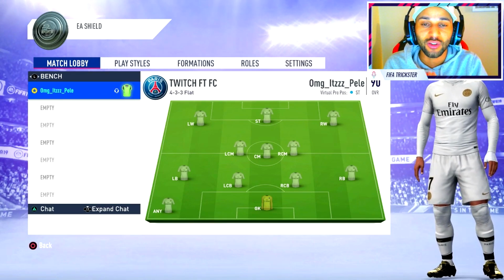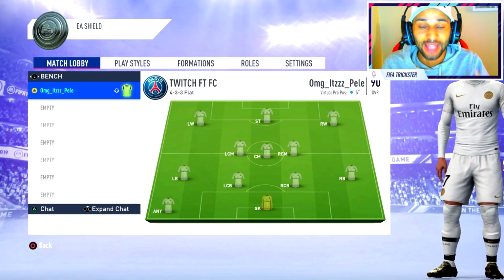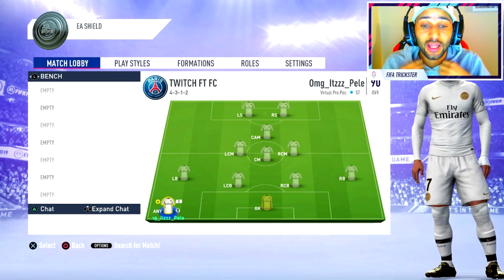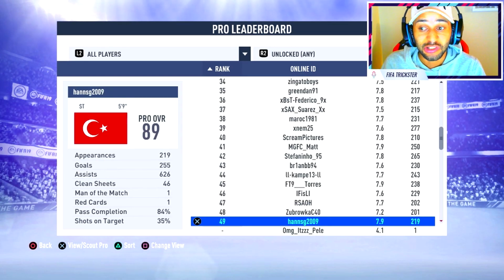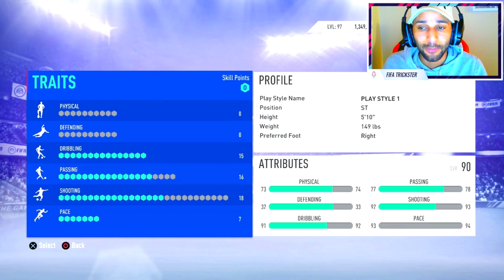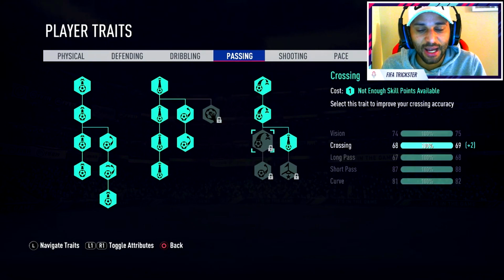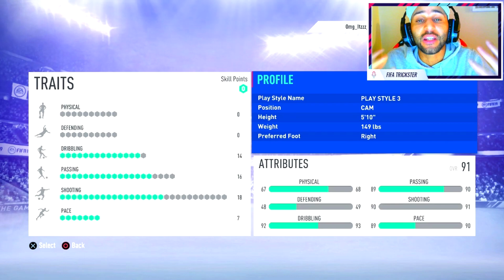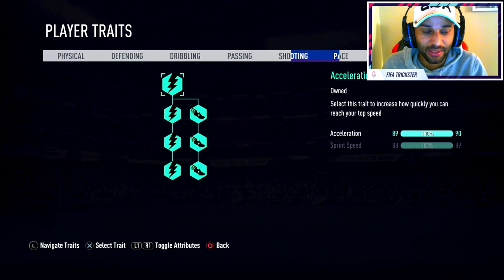FIFA 19 PRO CLUBS BEST "ANY" BUILD & TRAITS + TIPS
The best FIFA 19 pro clubs "Any" Build. Any is the only position you can control AI or positions that are not selected by your teammates. Most "Any" play as ST or CAM, but if you are looking for a build to use, just watch the other Best Build for the position you are using to help you build the best possible player.

These builds will not work for everyone, as it all depends on your playstyle & how your team will play.  Use your Skill points wisely. All feedback is welcome.

^ALL BUILDS INCLUDED

Thank you all for the massive support!

► E-Win Racing

Stay up to date with news and more to come to the channel soon!